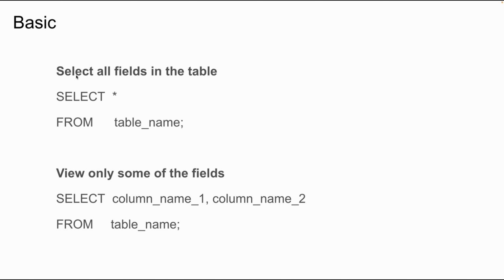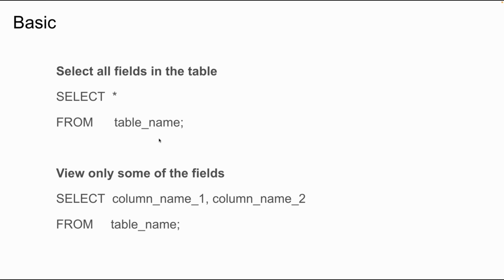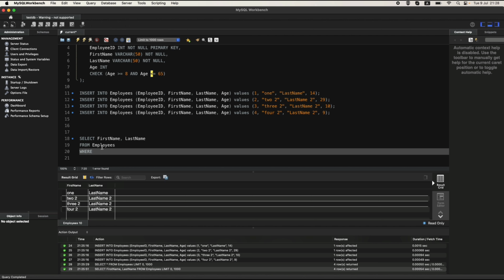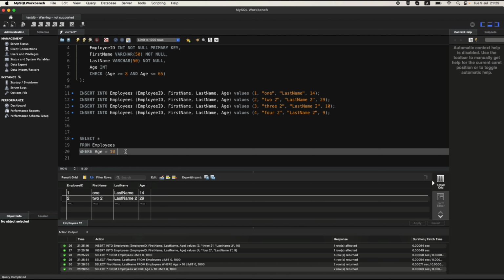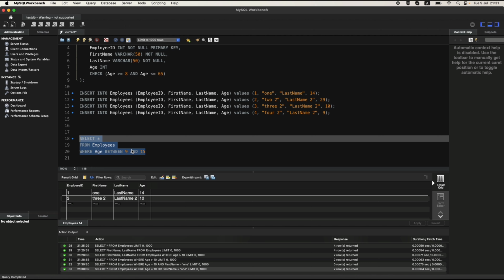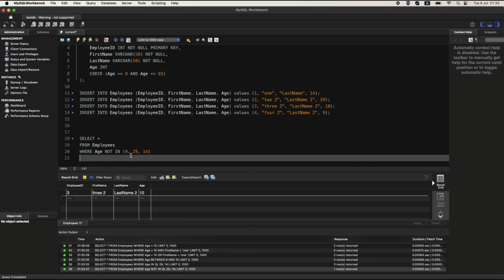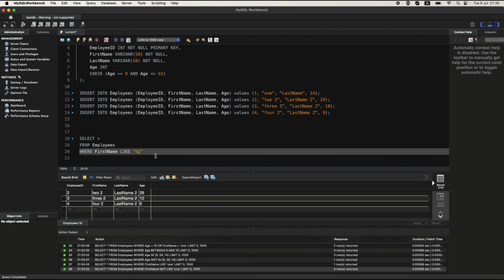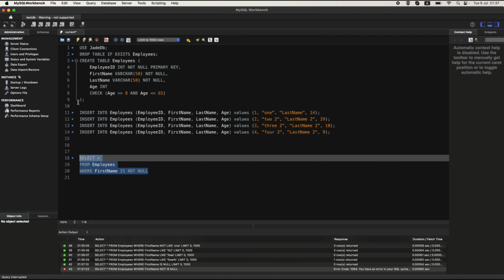Java Full Stack developer database basics - Part 5: Data Query & WHERE Operators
In this video, we will cover below contents:
00:00 Intro
00:20 Query basic syntax
02:18 Where clause
03:00 Comparison operator
04:50 AND & OR
06:20 BETWEEN ... AND
07:30 IN
09:10 LIKE
11:15 IS NULL